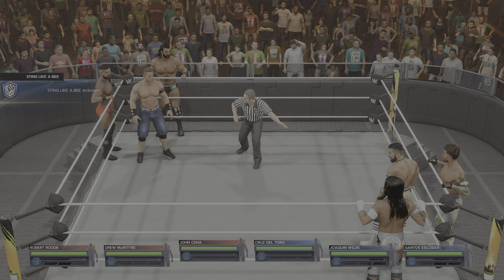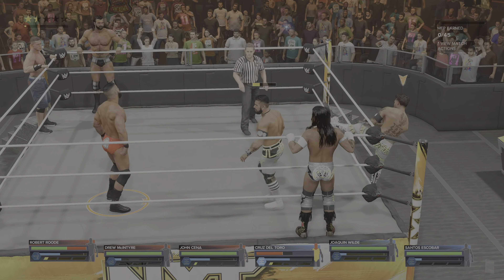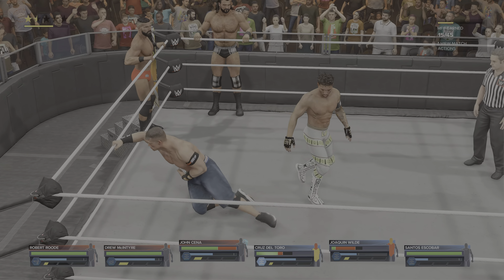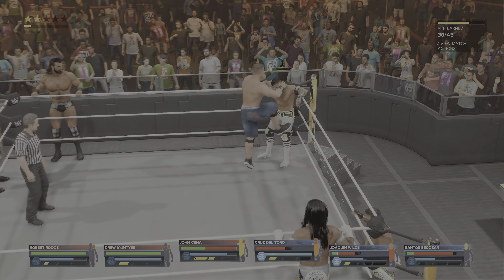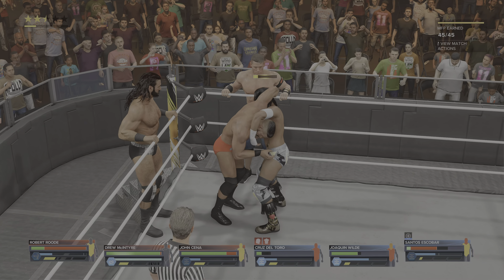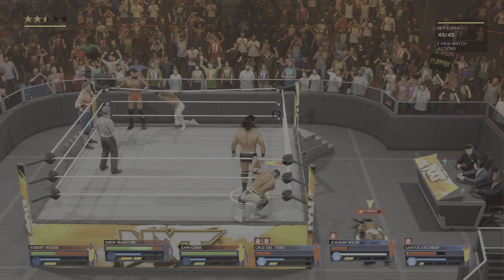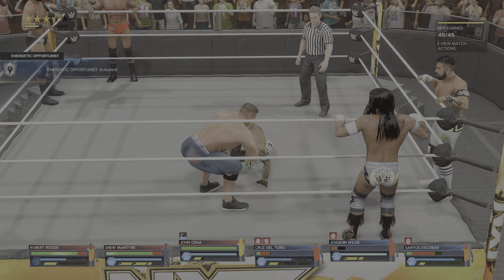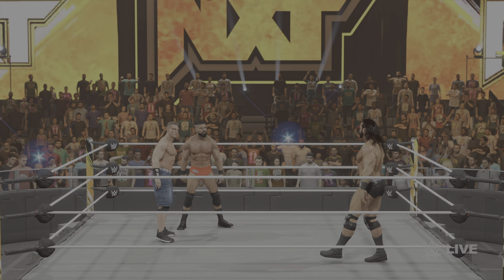WWE 2K23_20240212210759